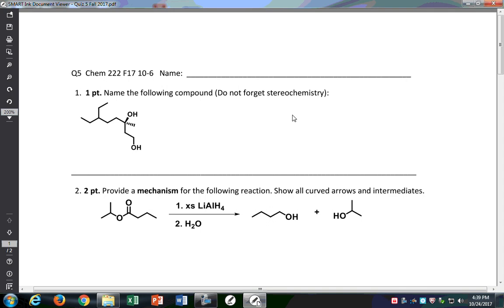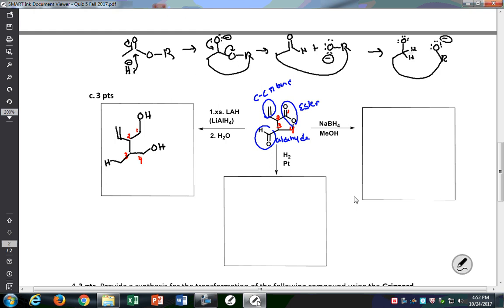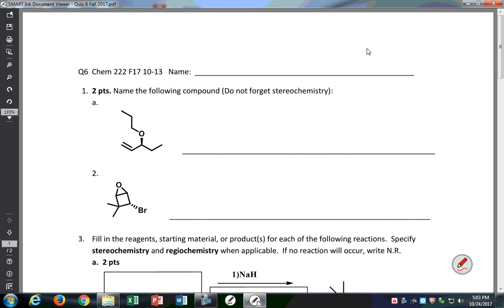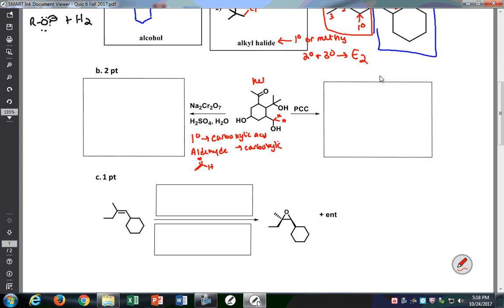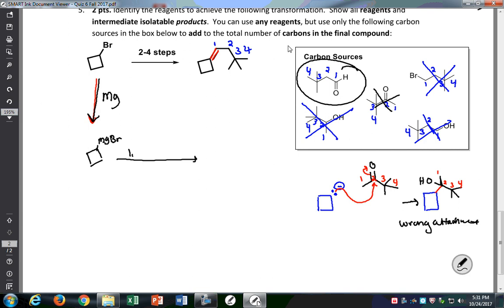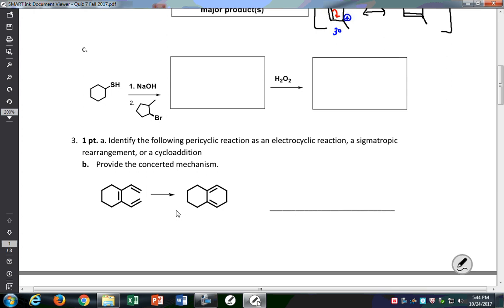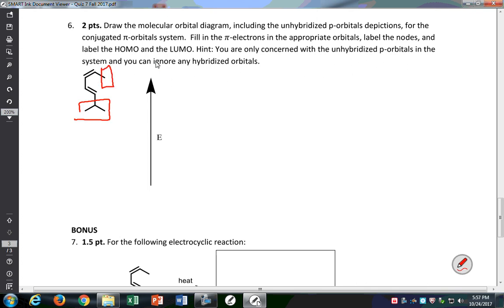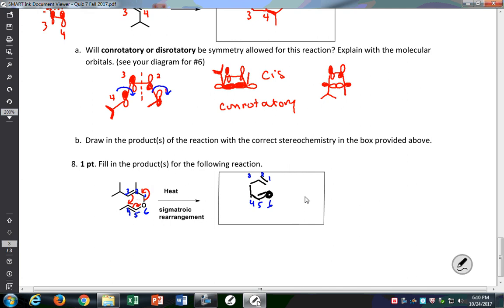Review Exam 2 October 24